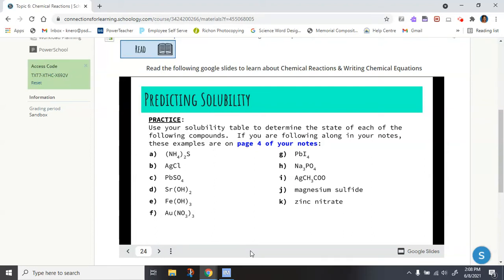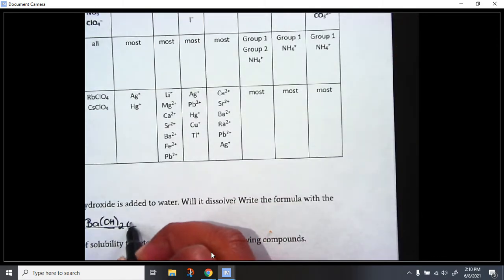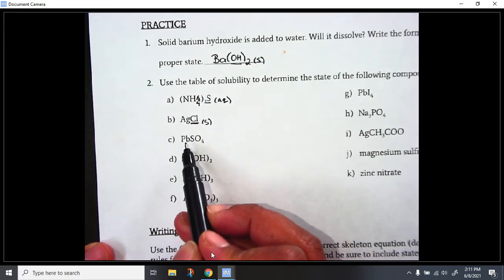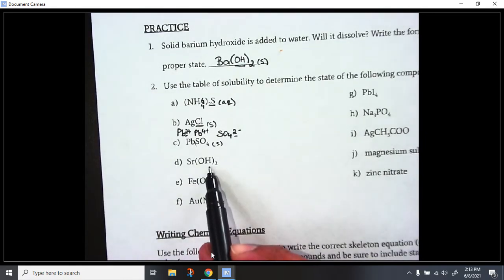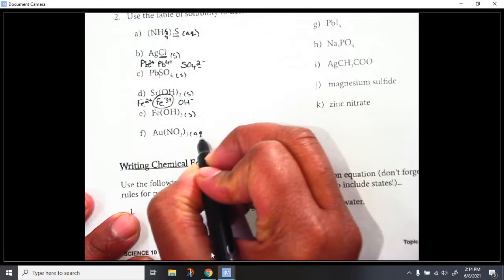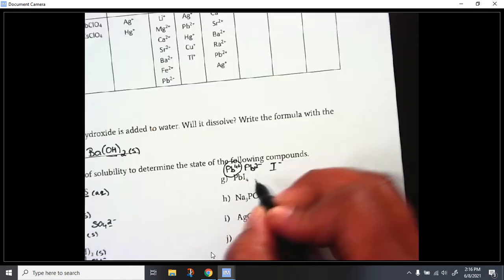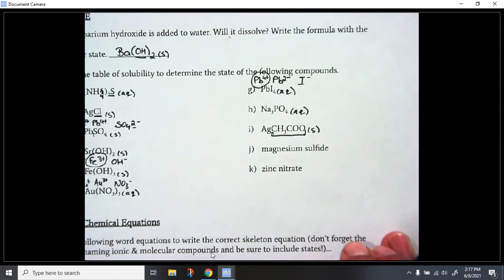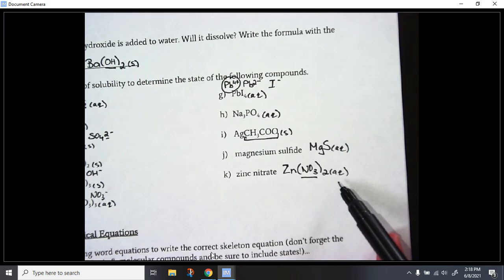Predicting Solubility Practice Questions